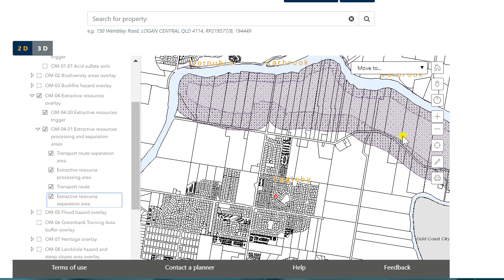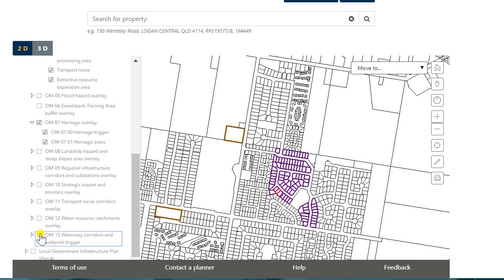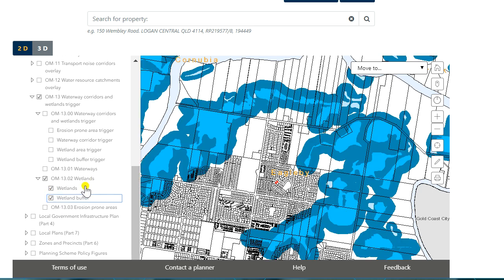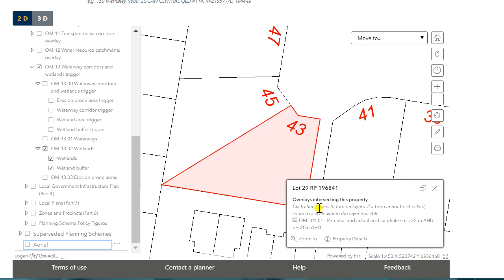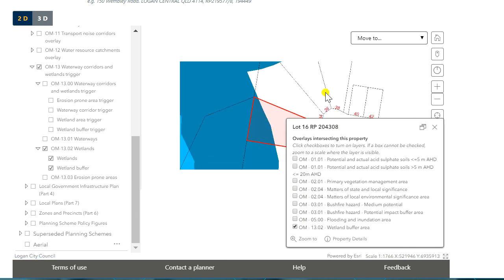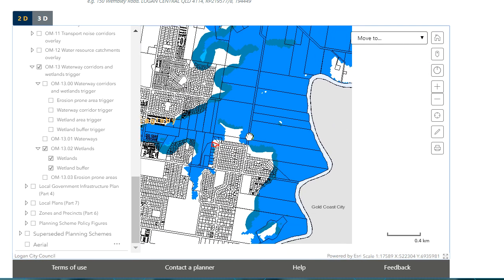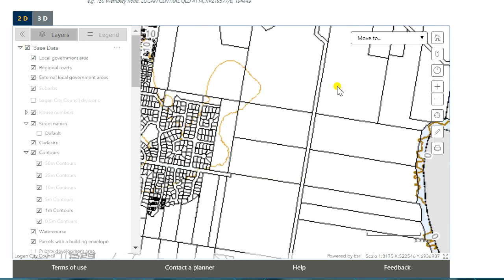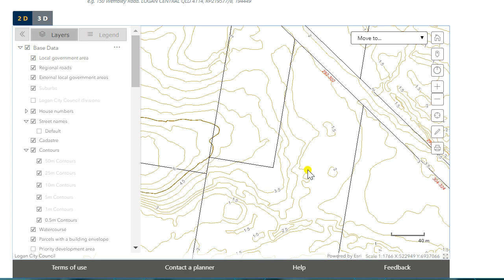Logan City Council Interactive Maps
Some Great tools for residents of Logan wanting to know about their property. Find out if your property is flood prone or effected by bush fires, if their are restrictions on you cutting down trees, how far your property is above sea level... fascinating and useful information.

Sign the petition to state your objection to the ‘Coomera Connector’ travelling through Eagleby and its wetlands.